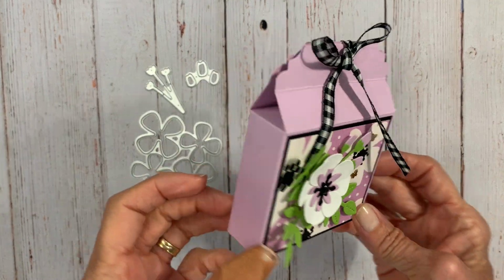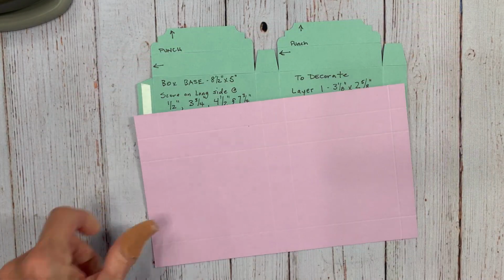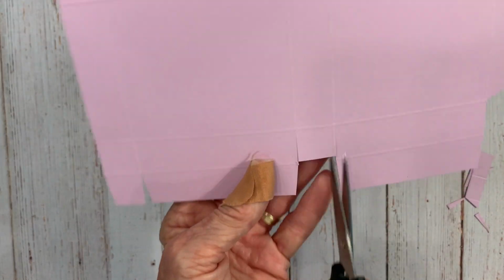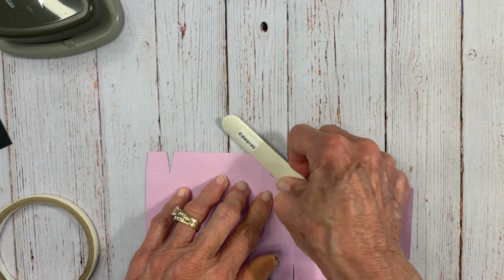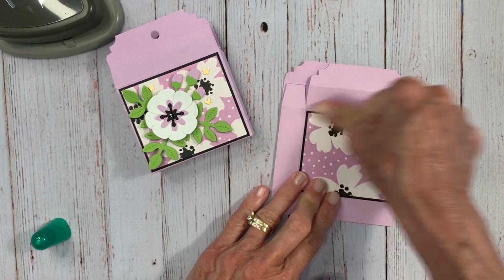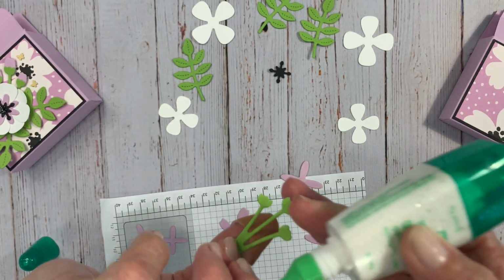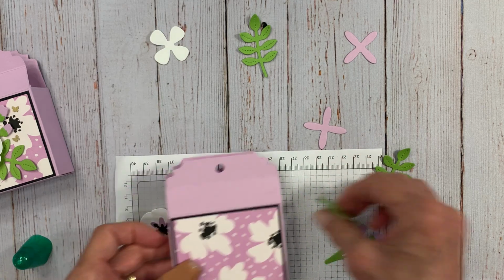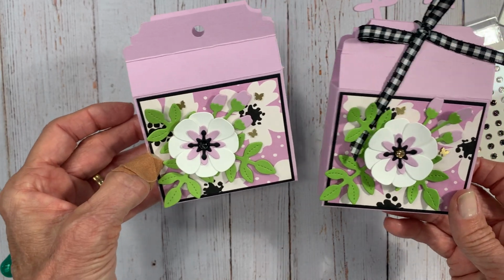Top Tied Gift Box decorated with Paper Florist Dies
Learn how to make this cute top tied gift box. In the video I also show how to use the Paper Florist Dies and share tips to getting the correct corner cut from the Very Best Trio Punch.

Cutting & Scoring:
• Fresh Freesia - 155613
           Cut 9” x 5 ¼”
           Scrap for die cutting
• Basic Black - 121045
           Cut (2) 3 1/8” x 2 5/8”
• Basic White – 159276
• Granny Apple Green – 146990
• DSP – Delightfully Eclectic - 161640
           Cut (2) 3” x 2 ½”

Paper Florist Dies – 161284
Very Best Trio Punch – 159878
One-Hole Punch - office supply store
Black & White Gingham Ribbon - 156485
Adhesive Backed Sparkle Gems – 161288
Brushed Brass Butterflies - 158136